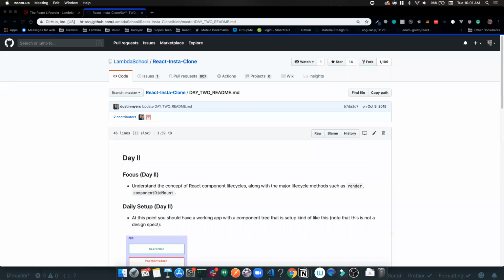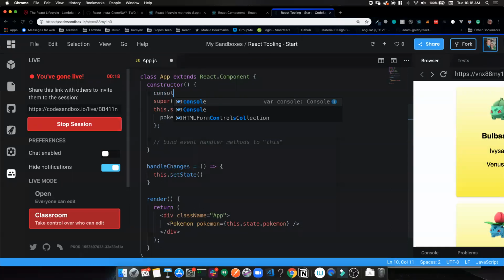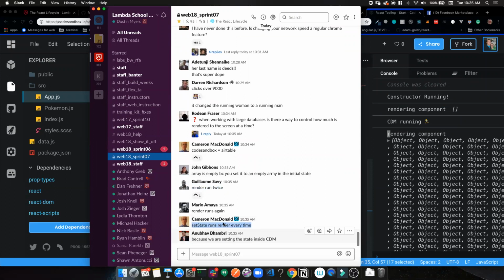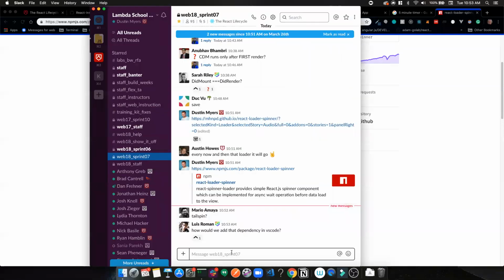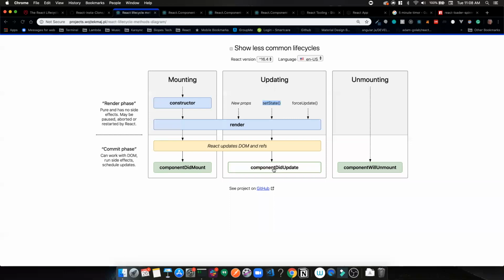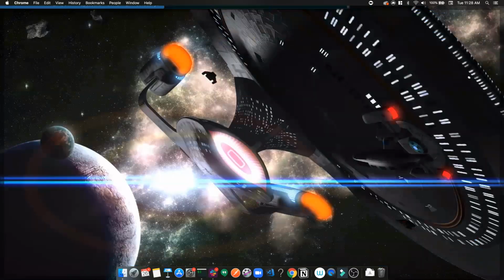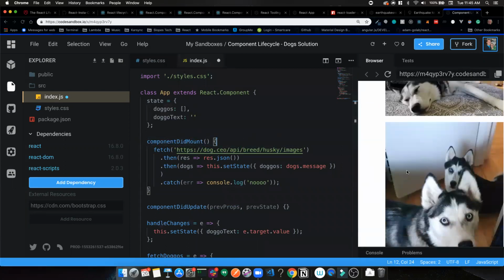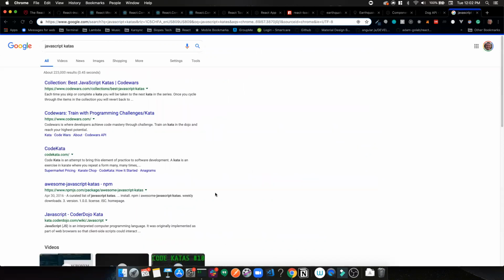The React Lifecycle for WEB18 w Dustin Myers